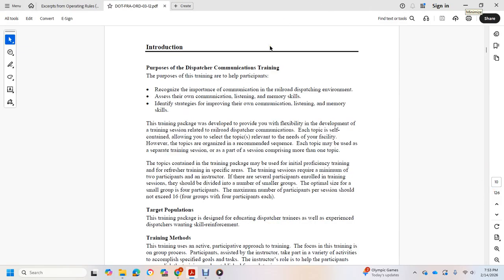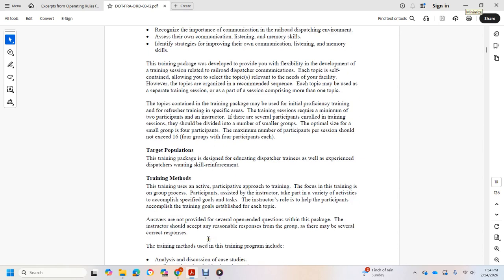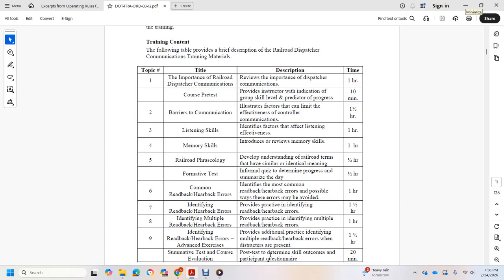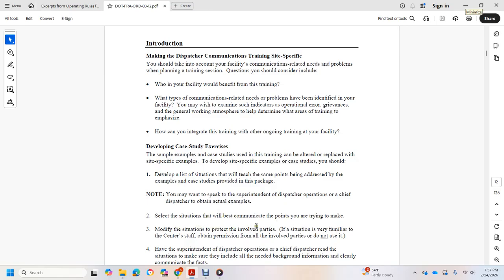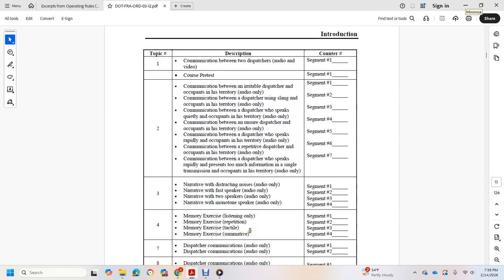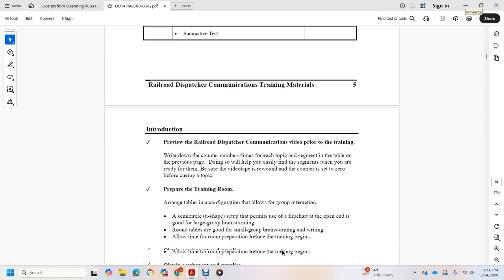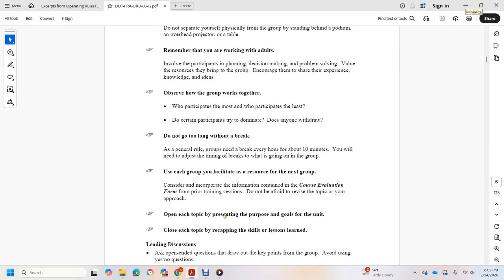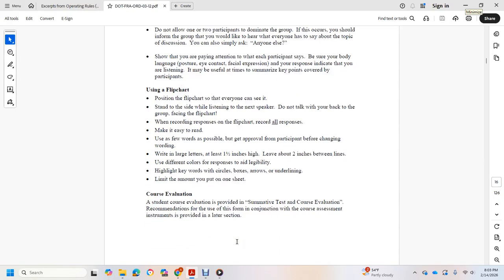USDOT FRA RAILROAD DISPATCH COMMUNCIATION TRAINING PART 3